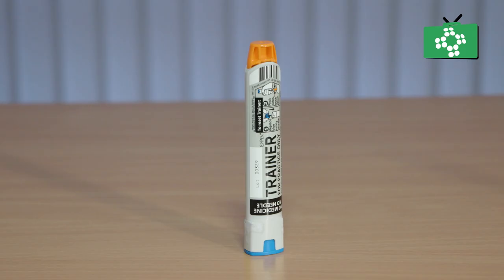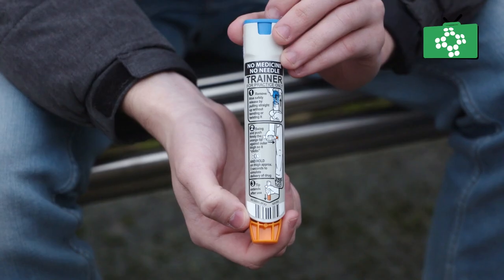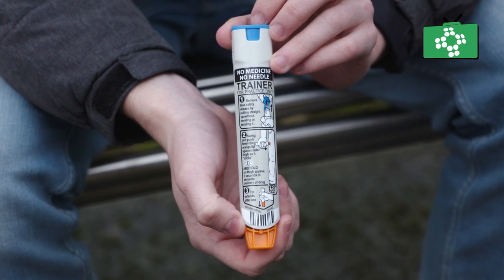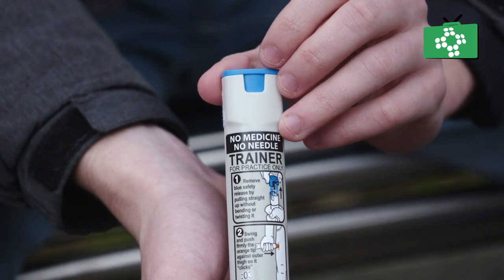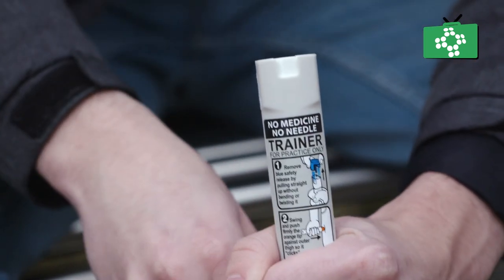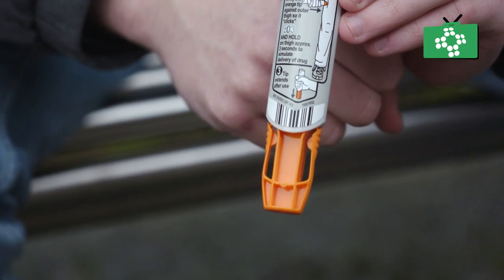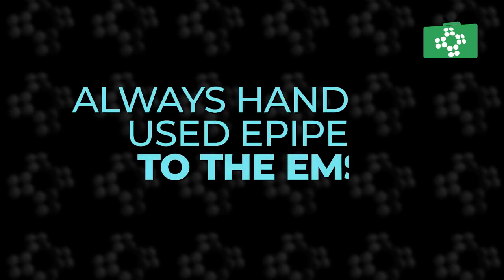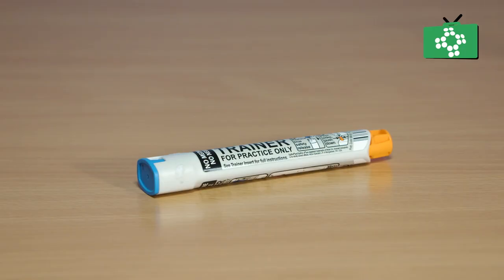The EpiPen® Auto-injector for Anaphylaxis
The EpiPen is an auto-injector that administers adrenaline and is carried by people who suffer from anaphylaxis so that it can be used if the person goes into anaphylactic shock. There are two types of EpiPen, the EpiPen and the EpiPen Junior. To avoid accidents and prevent damaging the EpiPen, they should always be kept in their case when not in use.  There are easy to read instructions down the side of each pen and these should be read to make sure you use it correctly. The blue cap shows you the top of the EpiPen, this is the safety cap that makes sure that the needle does not come out when not in use. Once removed, the unit is live. The cap can be replaced without the EpiPen being used; however, you must do so carefully as you could inject yourself accidentally with the adrenaline.

When using an EpiPen, you should first remove it from its case. Then lie down with your legs slightly raised to keep blood flowing, or if breathing is difficult then just sit down. Remove the safety cap and gently push the auto-injector into the thigh. This can be done through clothing, but make sure that the needle will not go through any thick seams in the clothes or anything in a pocket. Once the needle has hit, hold it in place for 3 seconds and then remove it. Stay where you are until the emergency services arrive, if you are treating someone and they are unconscious, place them in the recovery position.  When the EpiPen has been used, a needle cover will appear automatically over the needle, to prevent any needle injuries. The used EpiPen should be given to the emergency services after use so that they can see exactly what has been administered to the patient, and they can also dispose of it properly. Should a second dose be required, repeat the process, and make sure that you give both to the emergency services.